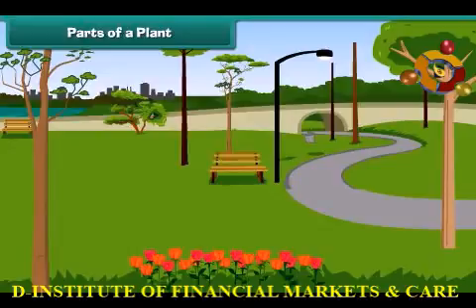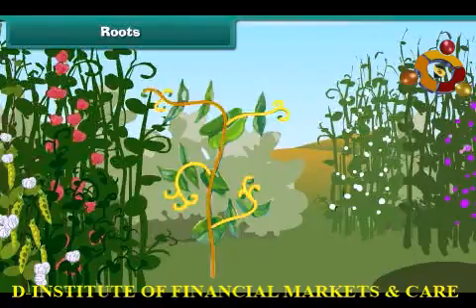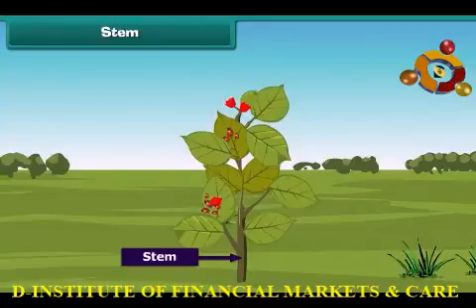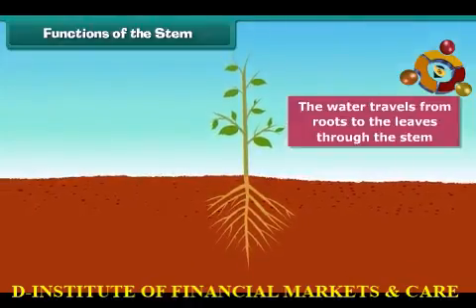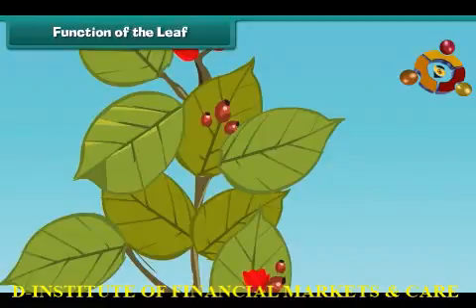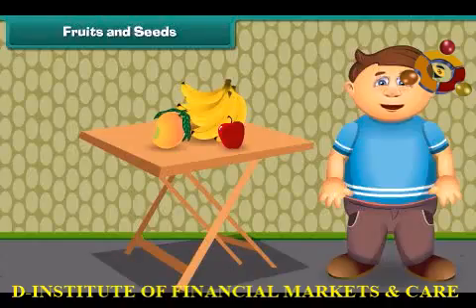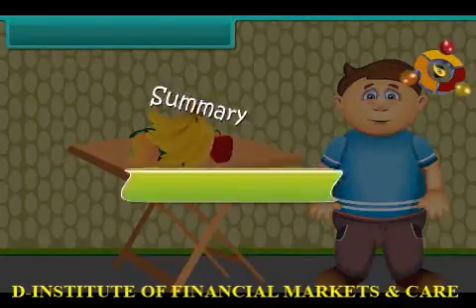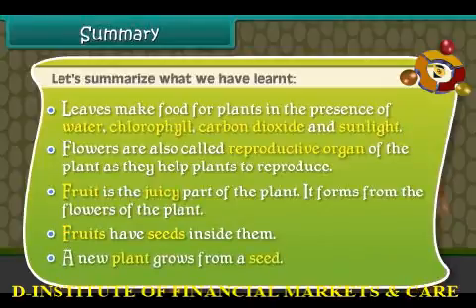Plant Life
Class 3rd Environmental Studies (EvS) as per the revised curriculum of NCERT, CBSE, ICSE, and other State Boards. All concepts are explained in easy to understand manner and simple language. Let’s children enjoy the learning and allow them to develop basic skills on the go with your mobile. No other resources required.